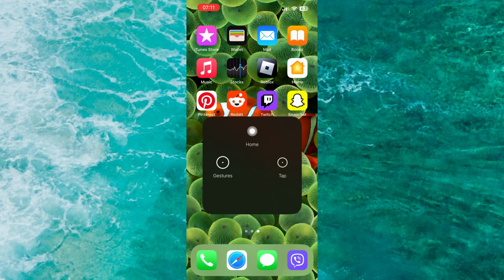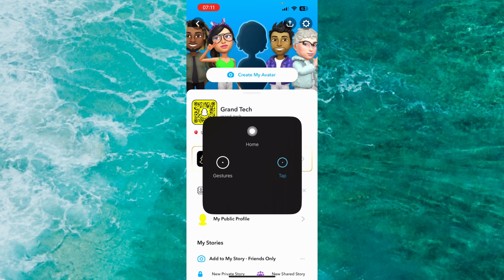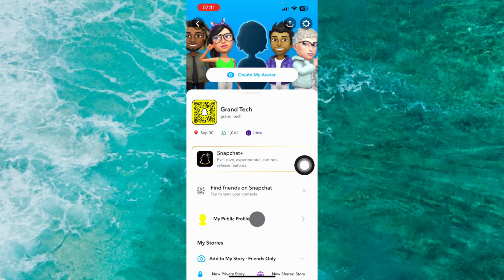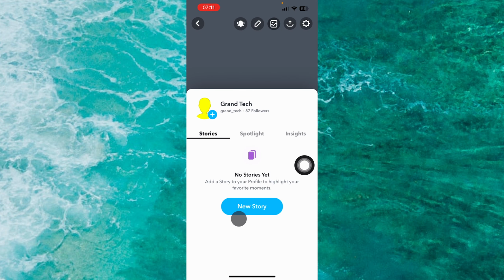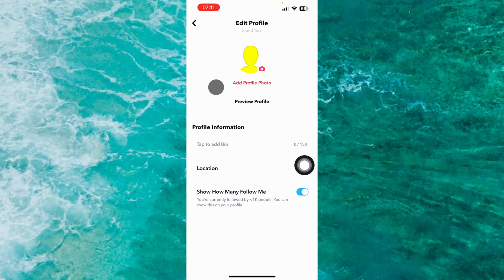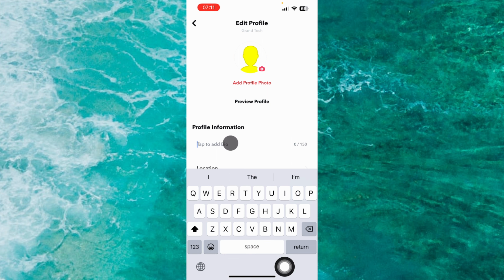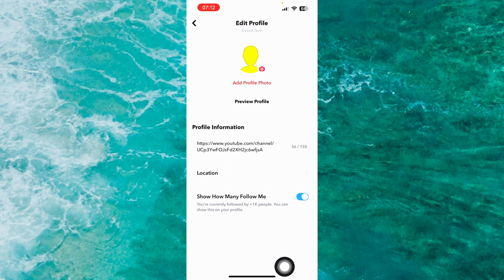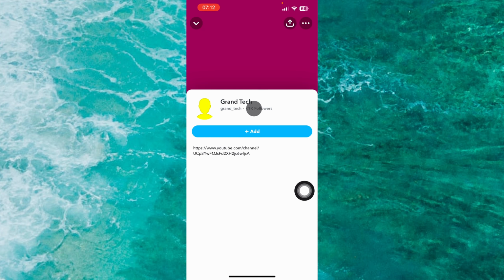How to Add a Link to Your Snapchat Profile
How to Add a Link to Your Snapchat Profile on any phone